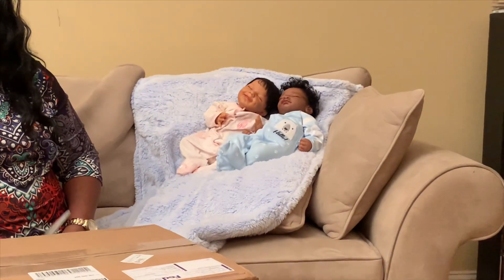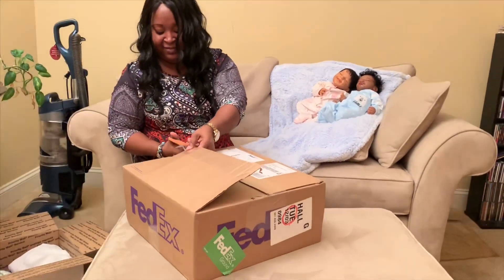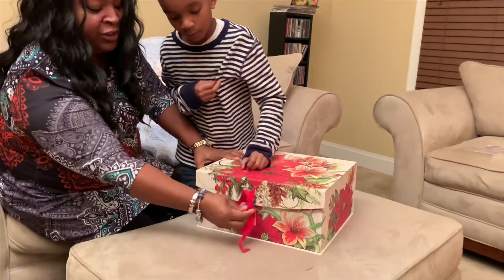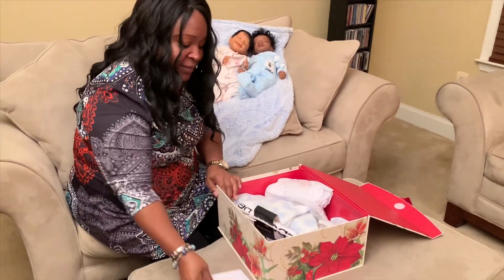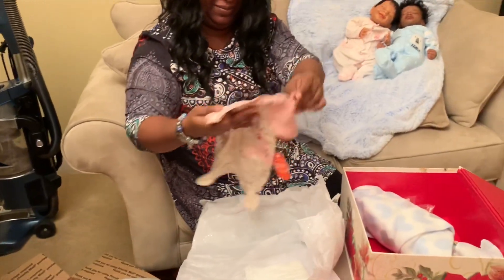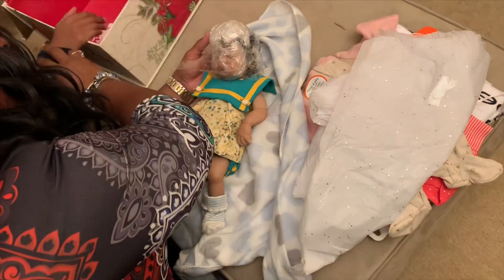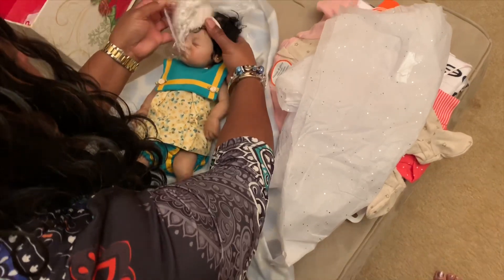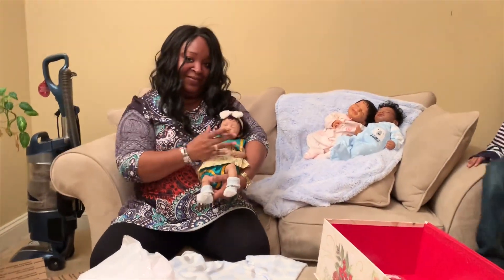Box Opening Silicone Baby Michone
This is a Hope Ivy Mason silicone baby. Beautifully sculpted, poured and painted by Hope.  Find her on Facebook at Creative Art Dolls by Hope Ivy Mason.